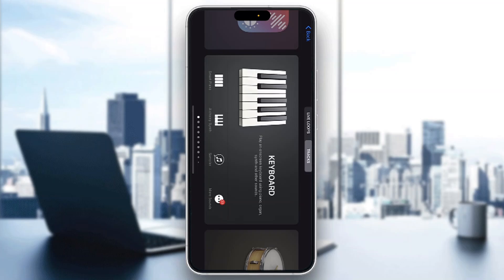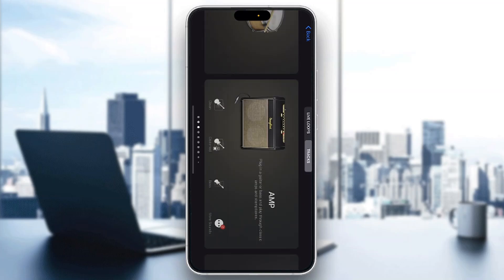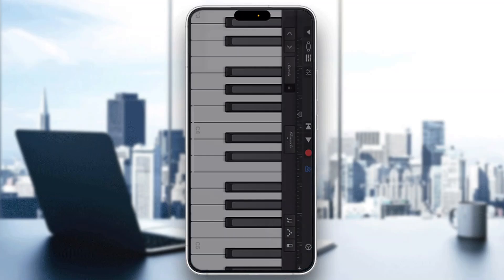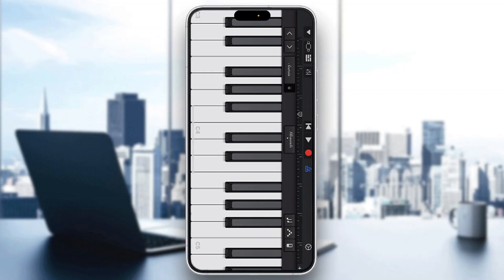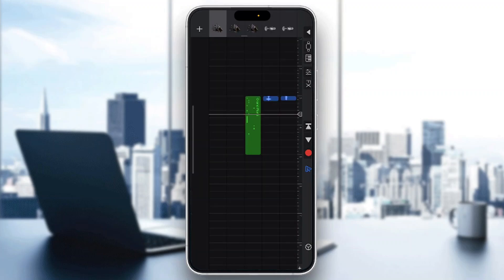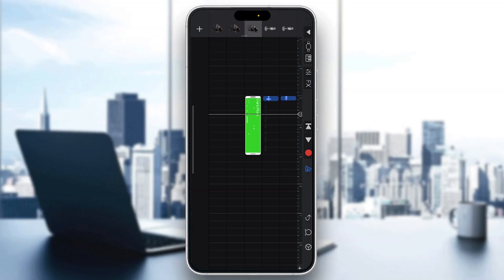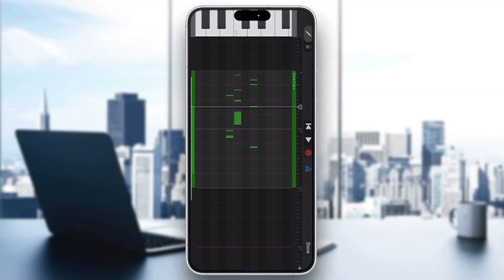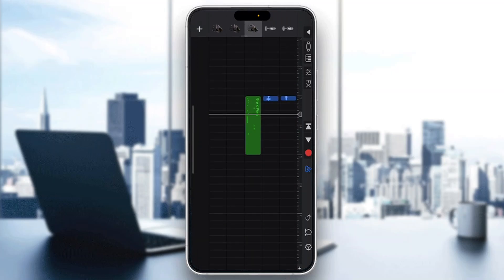How To Write Sheet Music In GarageBand Tutorial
Today we talk about write sheet music in garageband,garageband,how to write sheet music in garageband